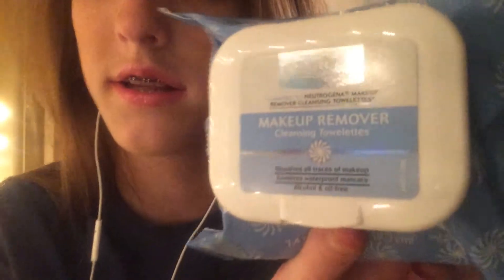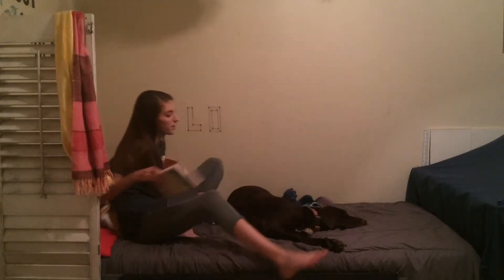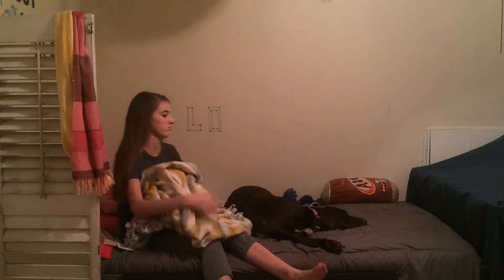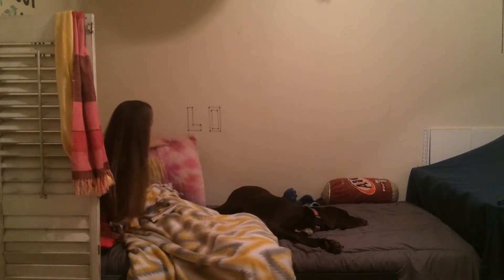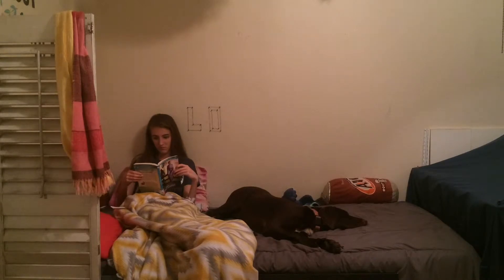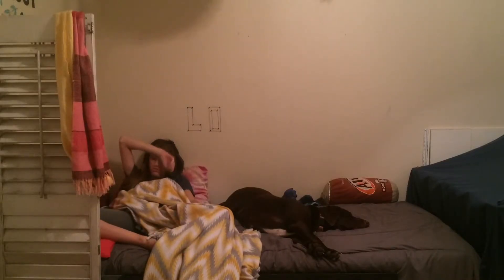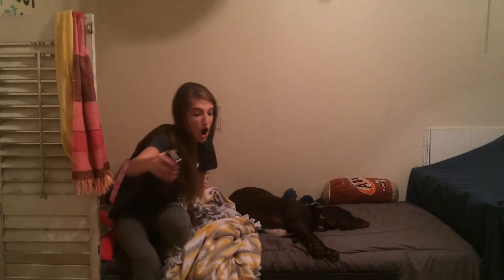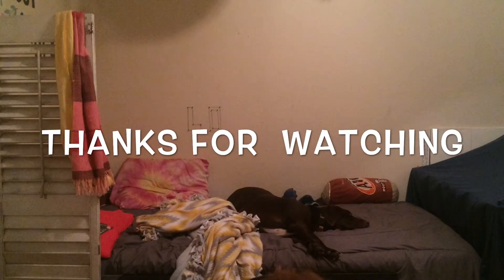MY NIGHTTIME ROUTINE | LetsTalkGirlTalk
Hope you love it I'm really proud of this one! my Instagram my Snapchat & Pinterest : Lydiagroth